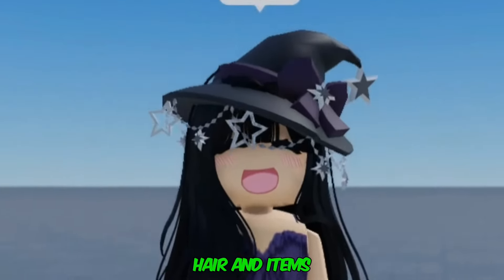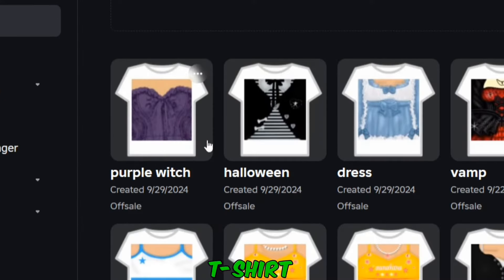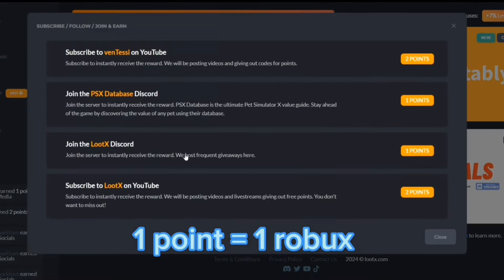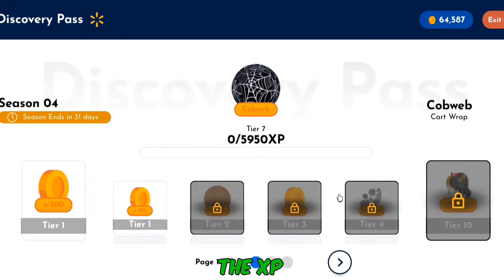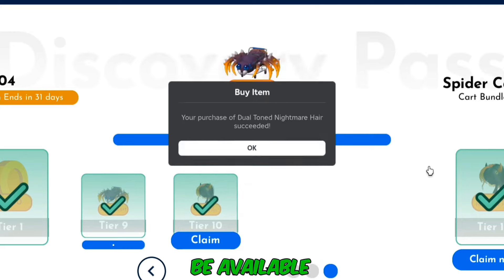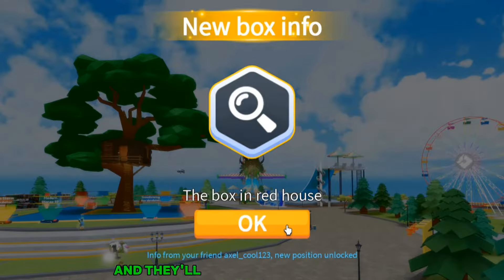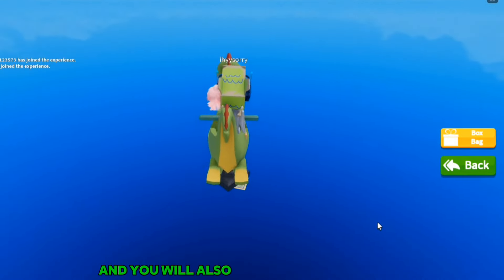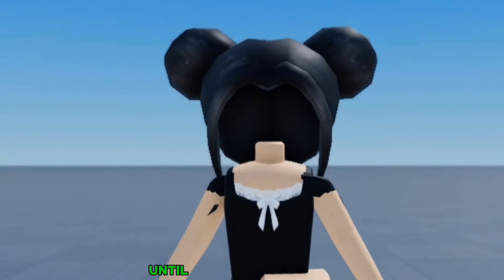FREE HAIR & ITEMS COMPILATION! ROBLOX